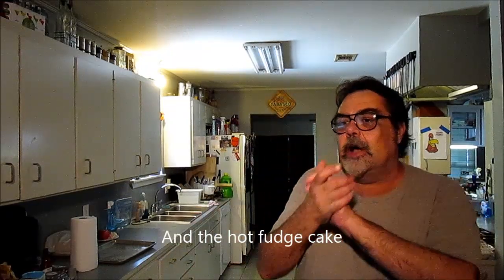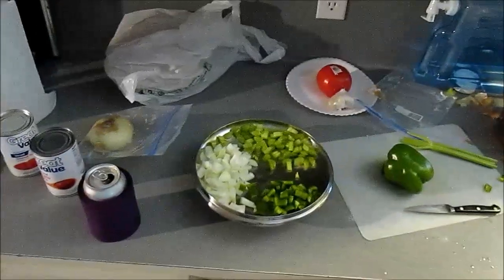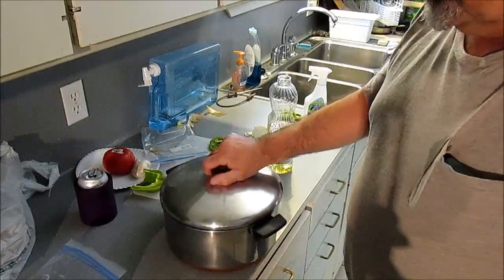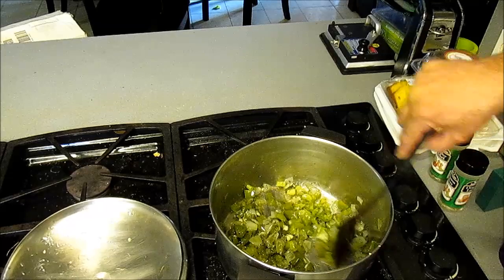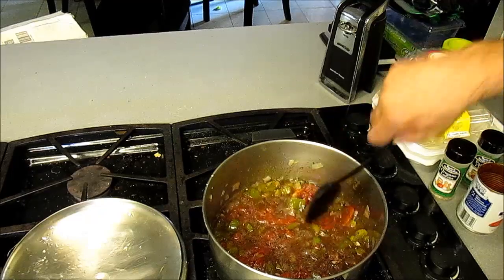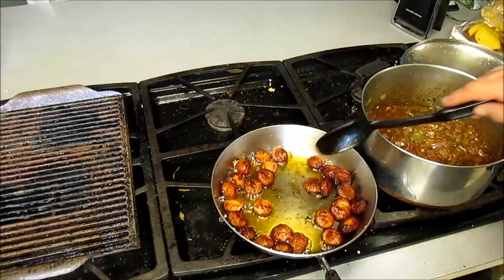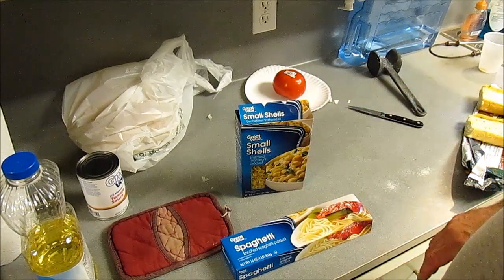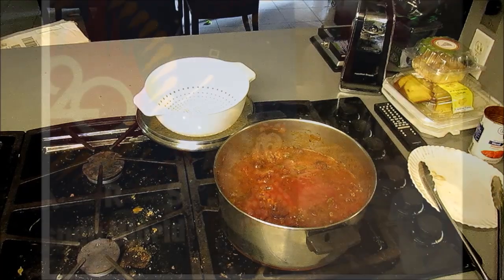Bolognese meat sauce recipe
tomato sauce with meat & Smoked sausage